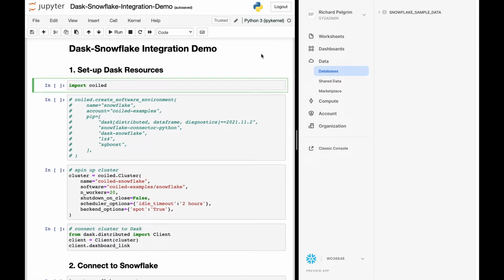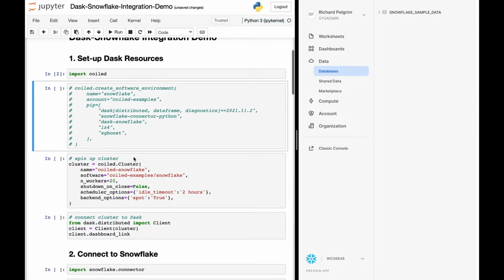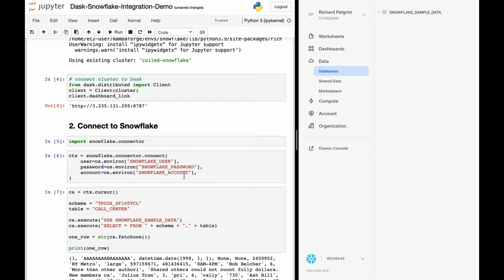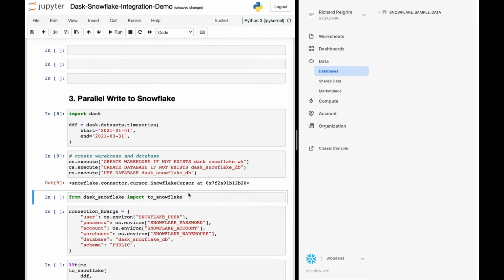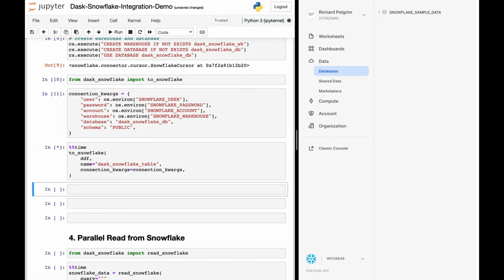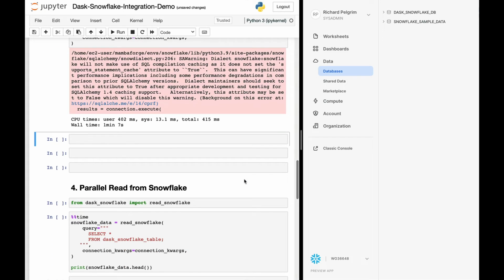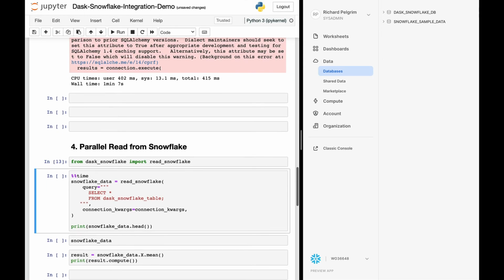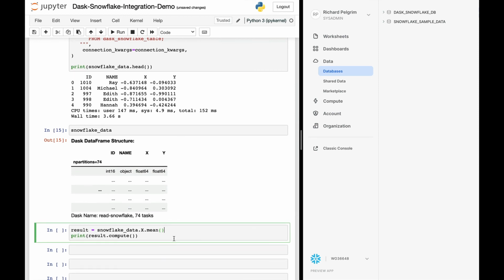Dask Snowflake Integration | Tutorial on Snowflake and Dask | Richard Pelgrim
Tutorial to create a Dask-Snowflake connection that allows you to read and write to/from Snowflake in parallel using Dask.